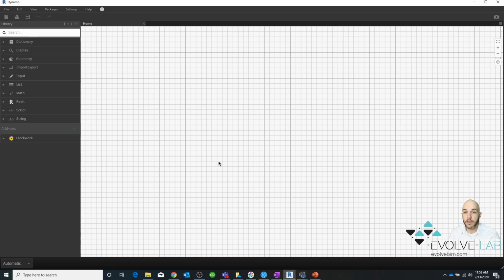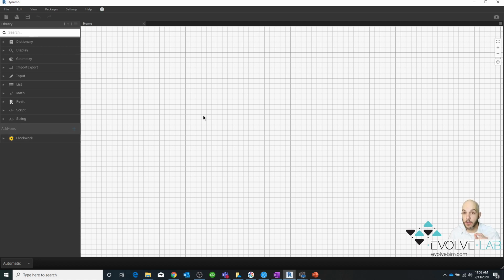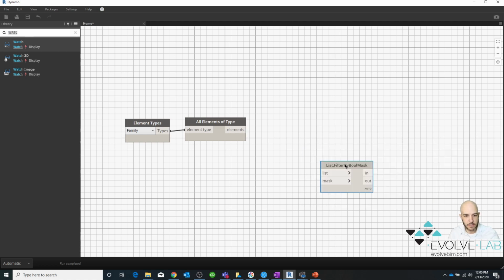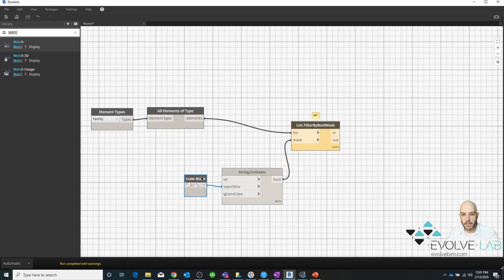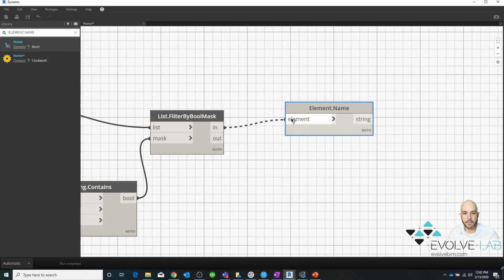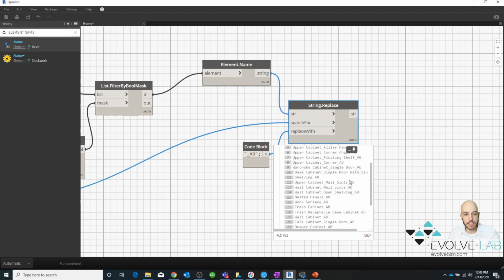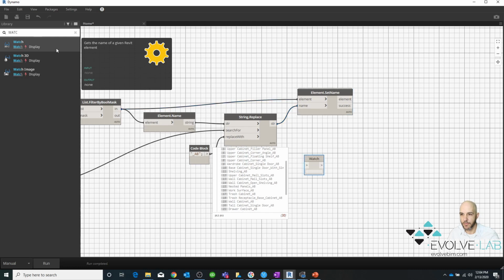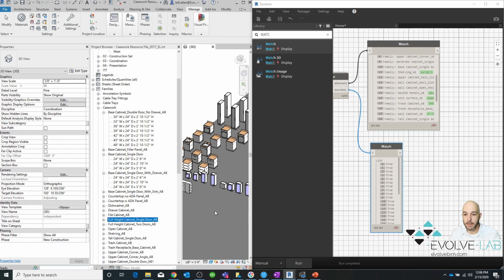Rename Revit Families With Dynamo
In this free training tutorial we will go through how to rename Autodesk Revit families with Dynamo